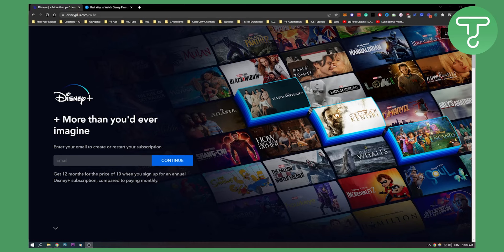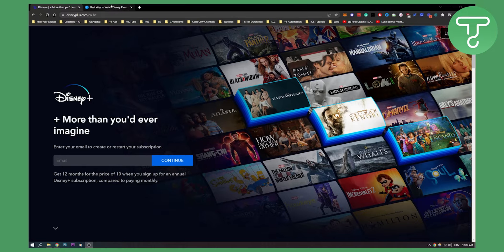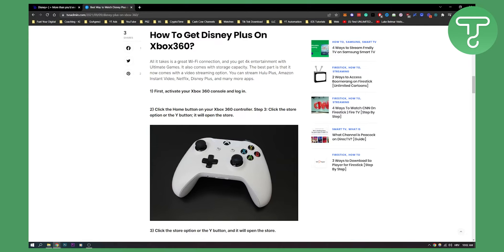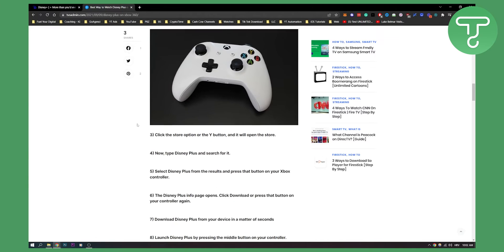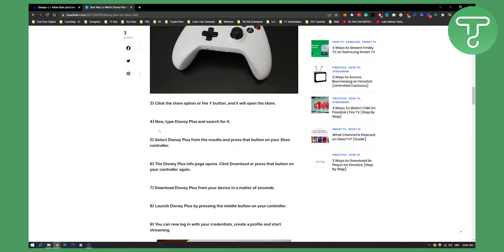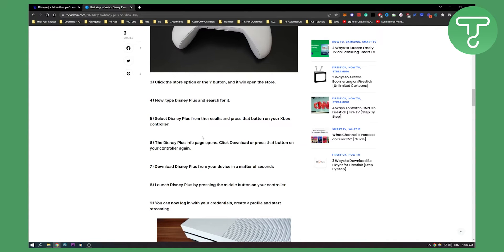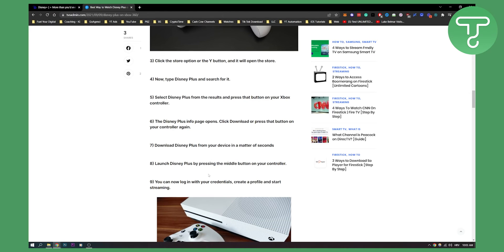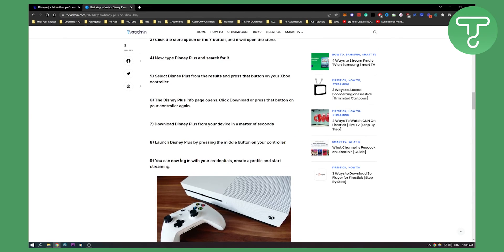How to Get Disney Plus on Xbox 360 (2022)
In this video, I will show you how to get disney plus on xbox 360